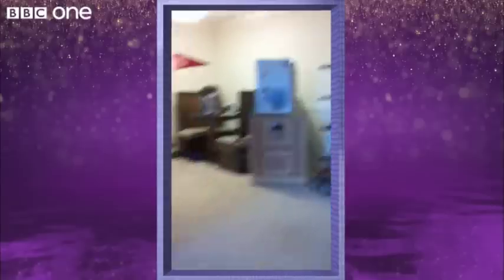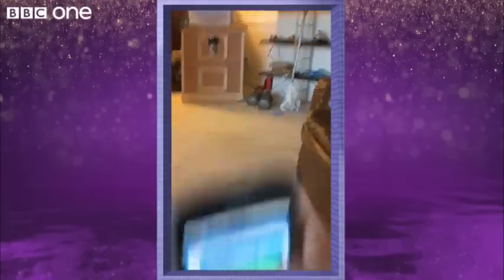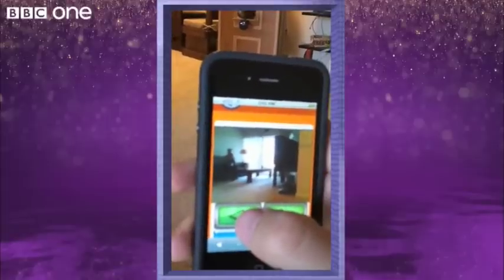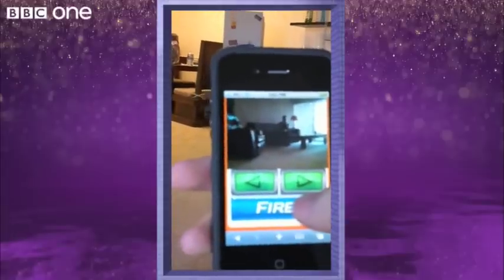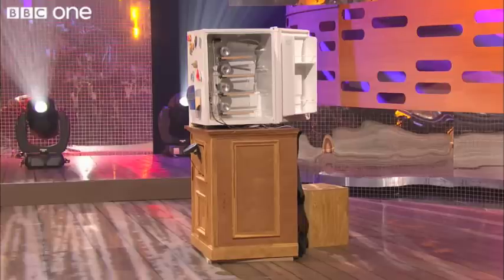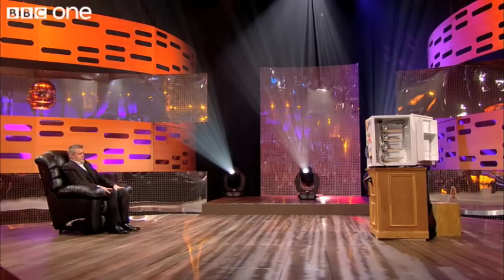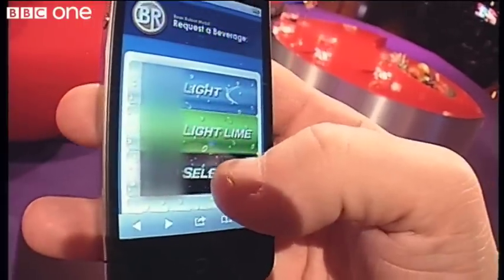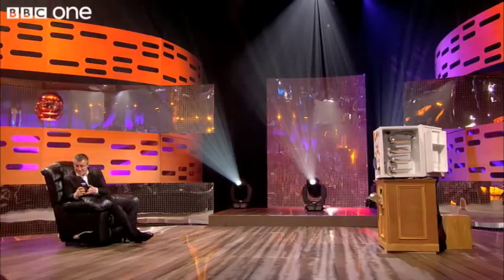Matt LeBlanc uses the mini fridge beer cannon - The Graham Norton Show - BBC One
Graham shows his guests a clip of a Beer Dispensing Fridge. Matt LeBlanc agrees to sit in a lazy chair & have a can of beer thrown at him.